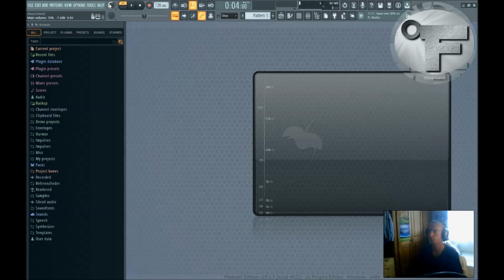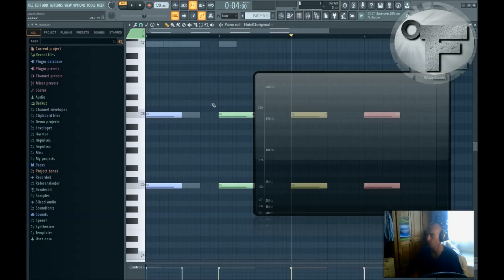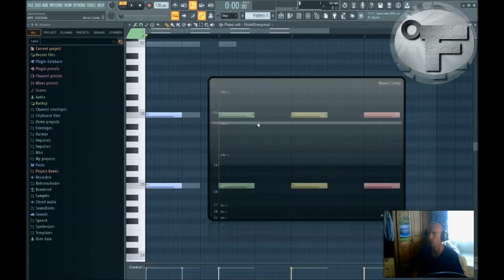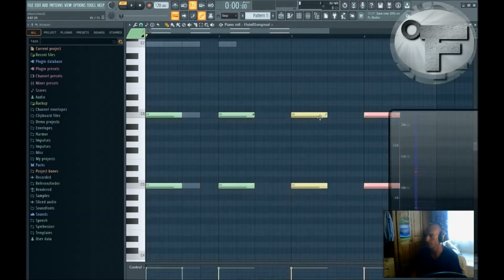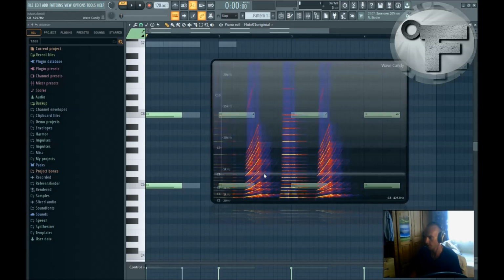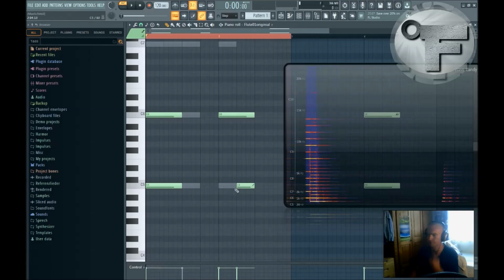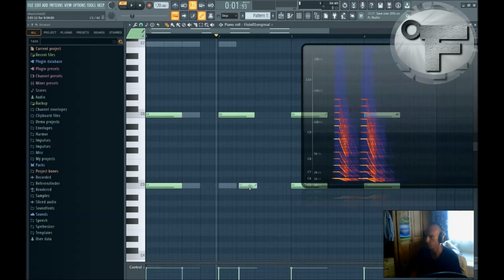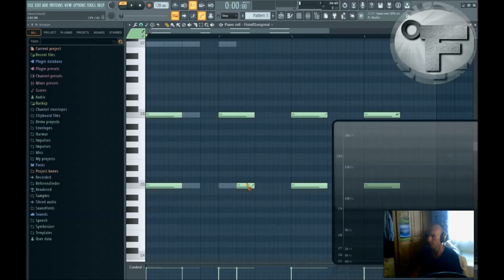FL Studio Tutorial | Root-, Slide- and Portamento Notes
In this video you will learn what root-, slide- and portamento notes are and how to use them.